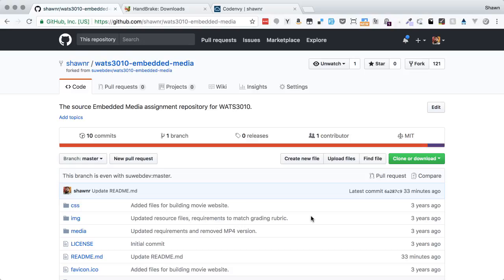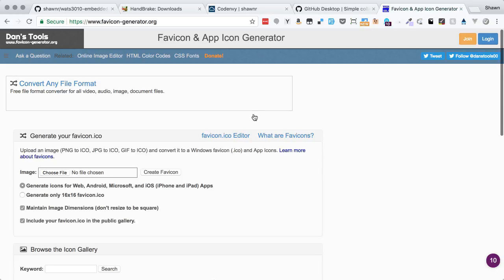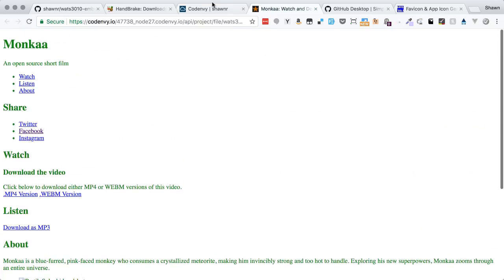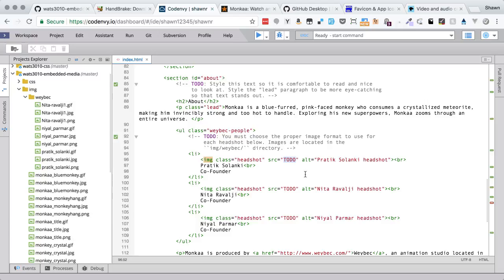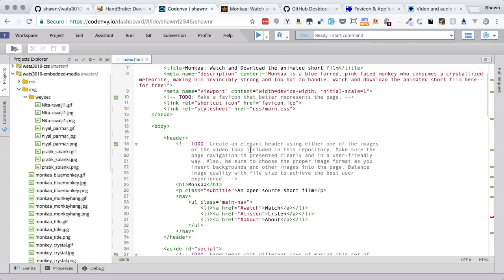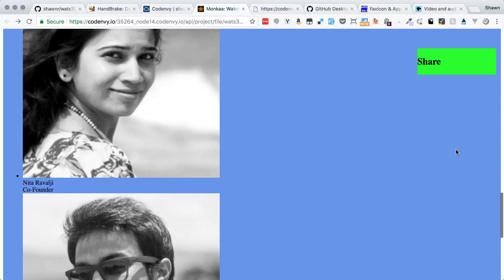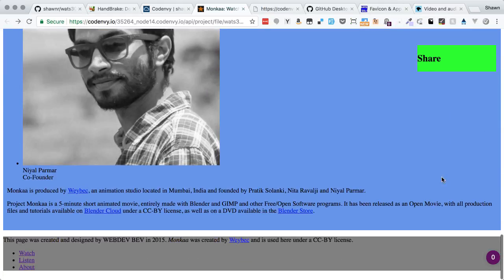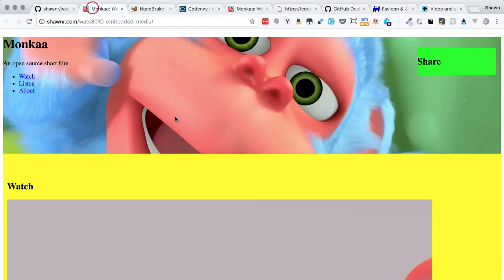deprecated - WATS3010: Embedded Media Project Walkthrough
A walkthrough video for the Embedded Media assignment.